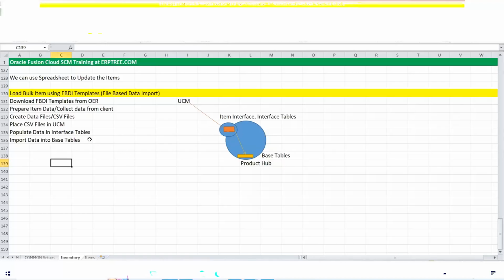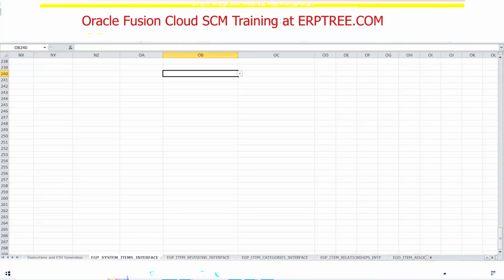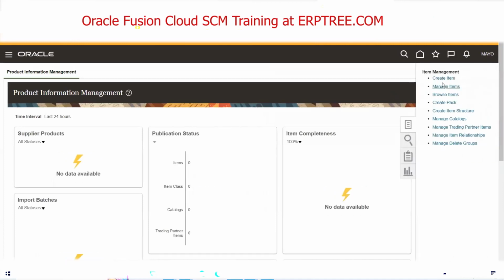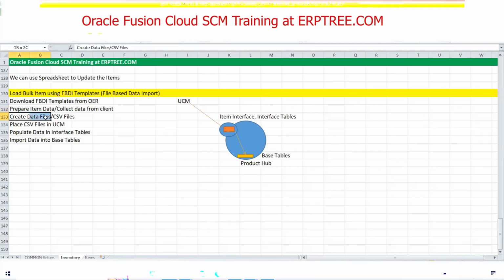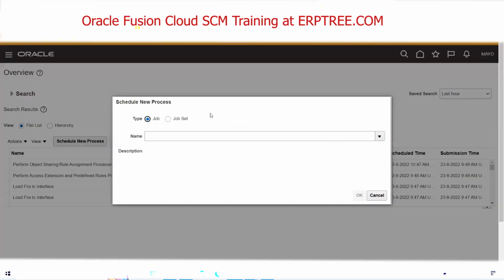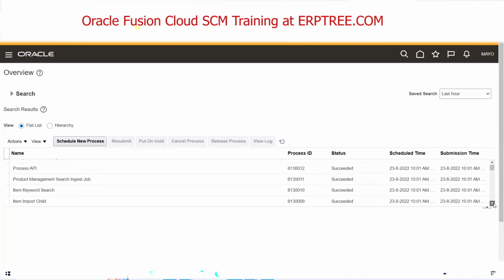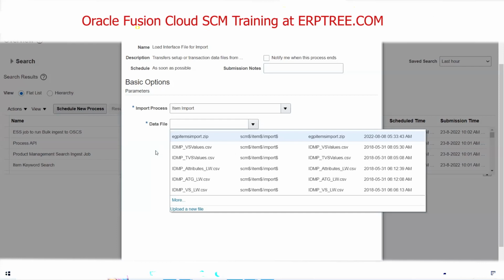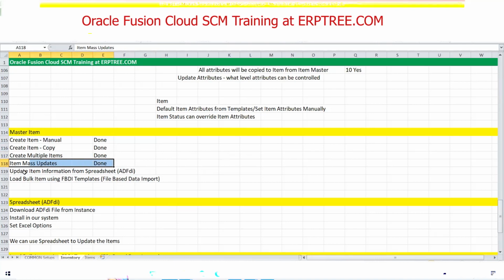Oracle Fusion SCM Training | Item Master Data Conversion using FBDI Template | 23rd Session